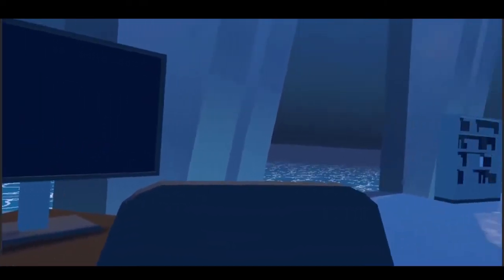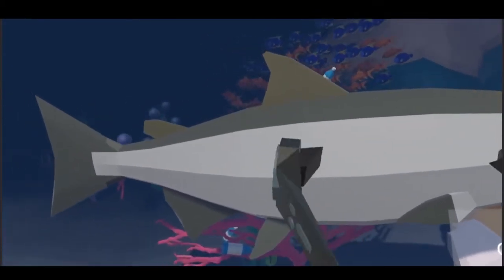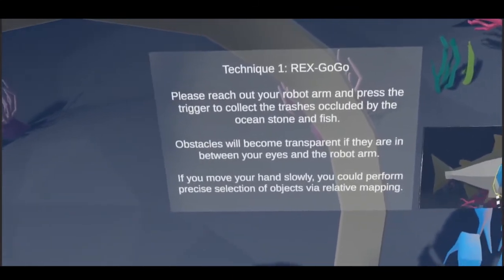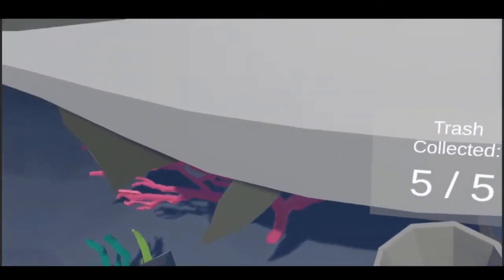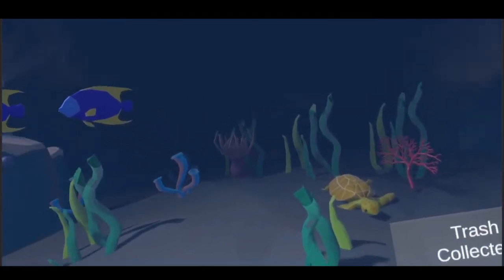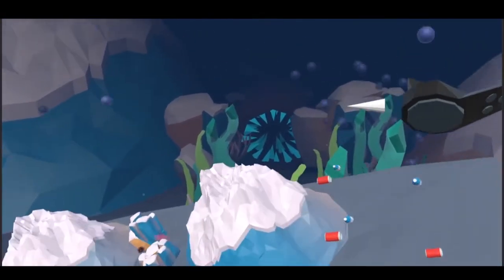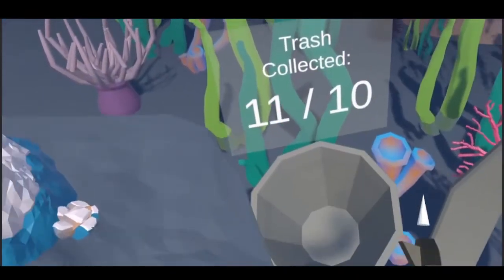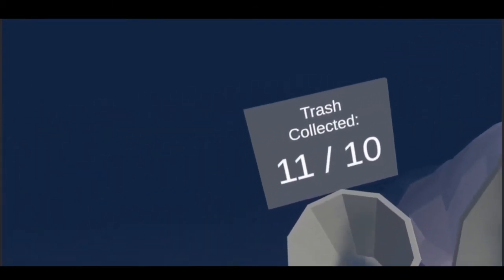3DUI'22 Clean the Ocean Full Playthrough [IEEE VR'22 3DUI Contest Winner]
This is a demo video for our 3DUI contest entry at IEEEVR'22. The demo won the Best 3DUI Contest Award at the conference.

L. Lisle, F. Lu, S. Davari, I. Tahmid, A. Giovannelli, C. Ilo, L. Pavanatto, L. Zhang, L. Schlueter, and D. Bowman, "Clean the Ocean: An Immersive VR Experience Proposing New Modifications to Go-Go and WiM Techniques", in 2022 IEEE Conference on Virtual Reality and 3D User Interfaces Abstracts and Workshops (VRW), pp. 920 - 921, Christchurch, New Zealand, IEEE, March 2022.